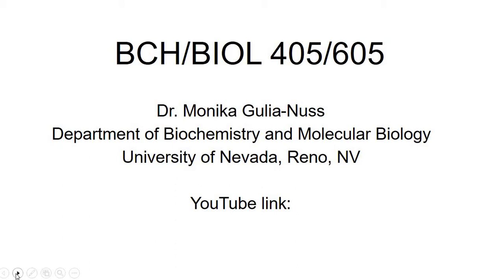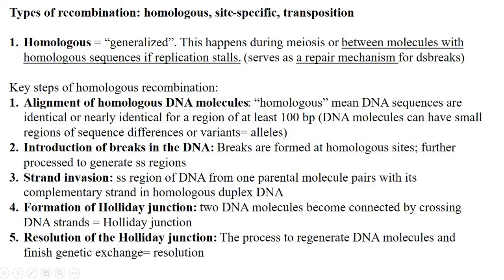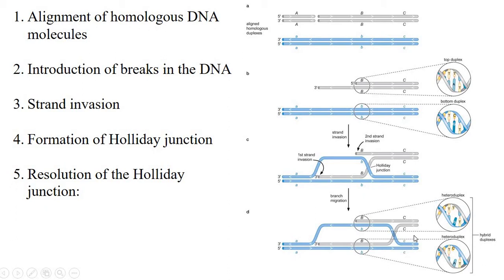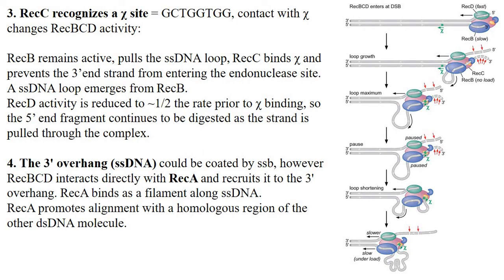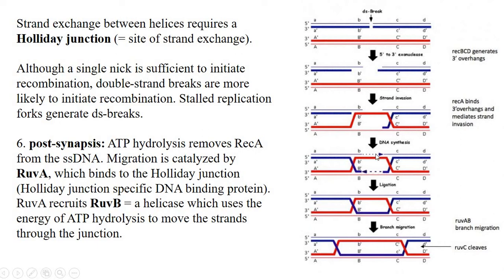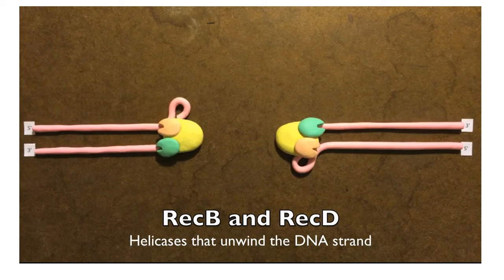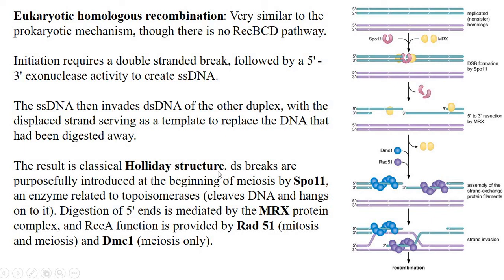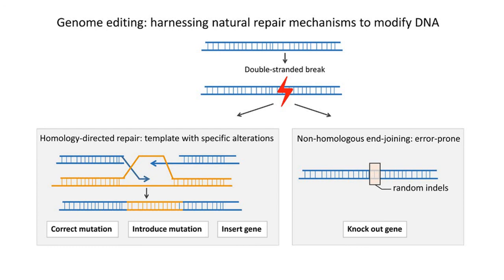DNA Recombination part 1